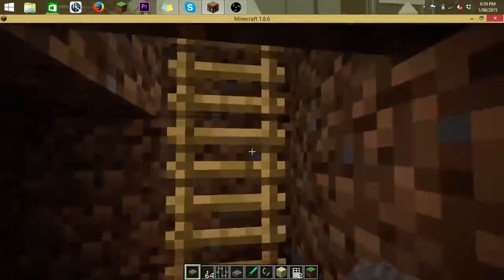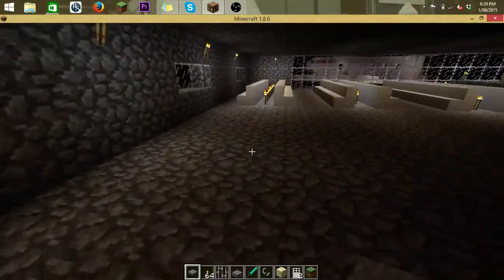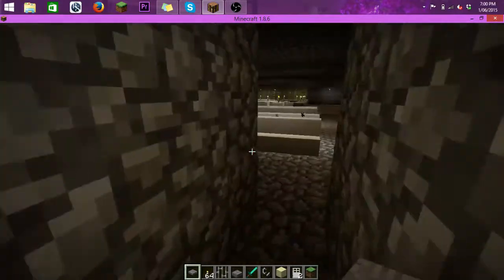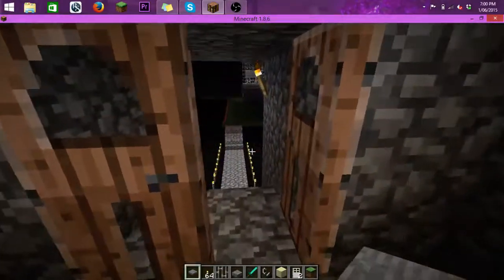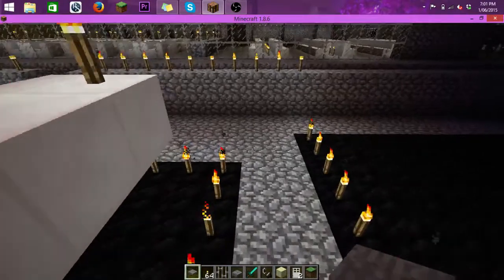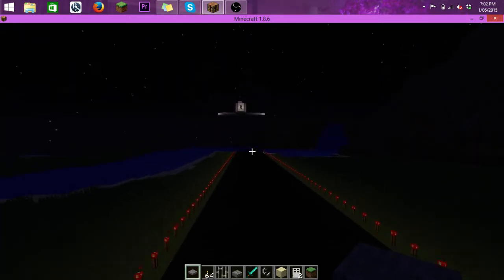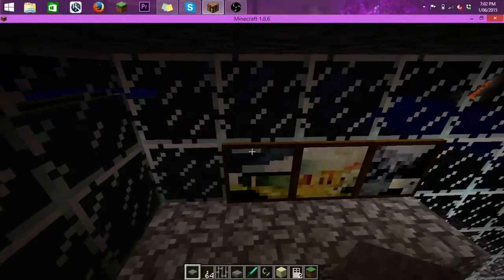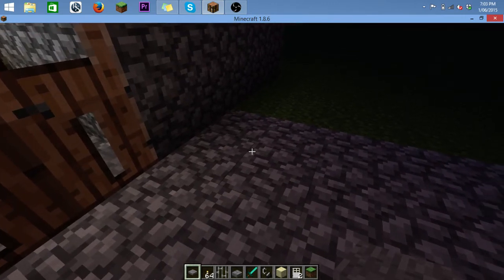Part 5. The airport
I had a bit of fun with my airport creation